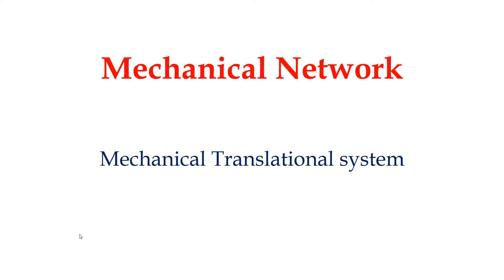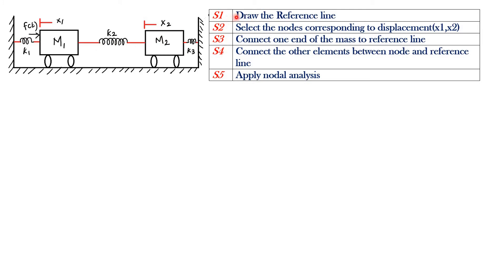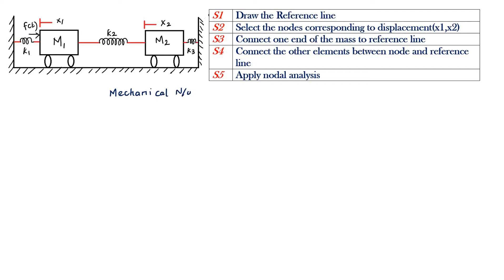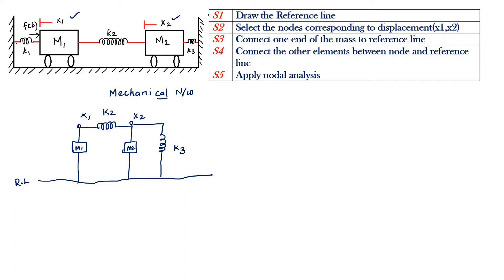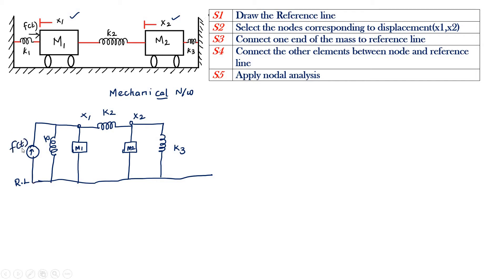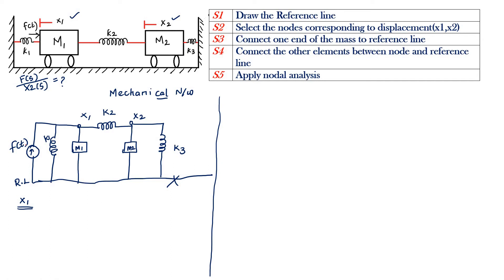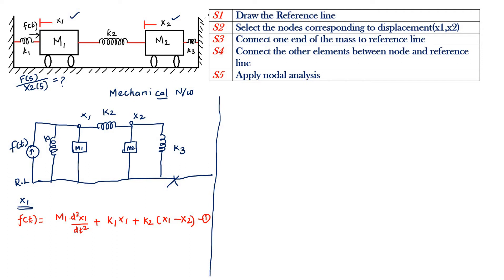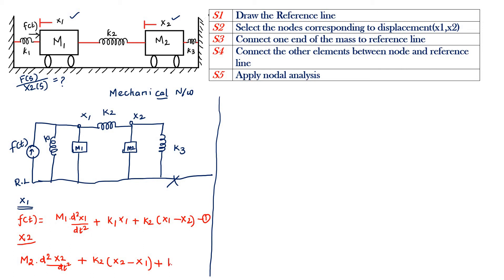How to draw Mechanical network for the mechanical translational system??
This video explains the mechanical network.

My other video in Mechanical translational system